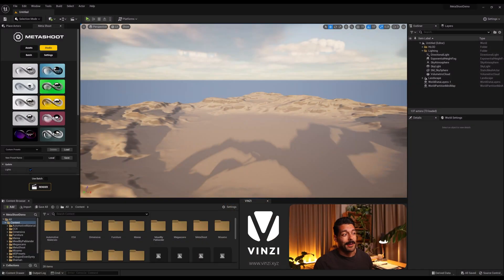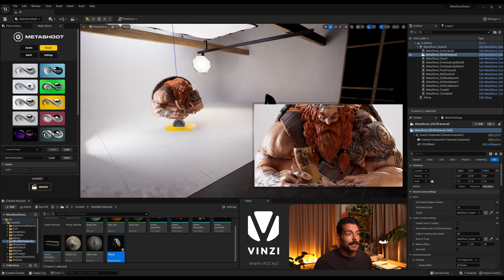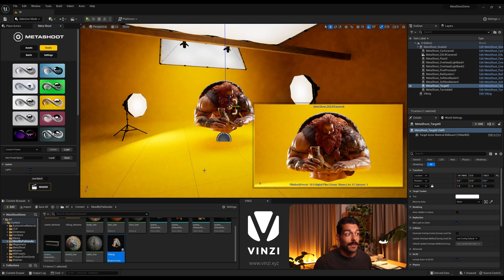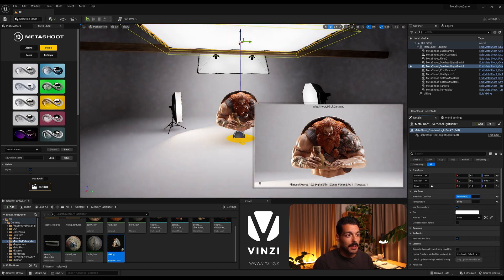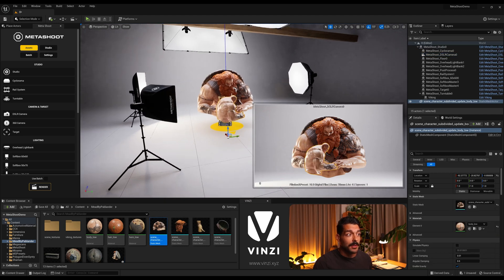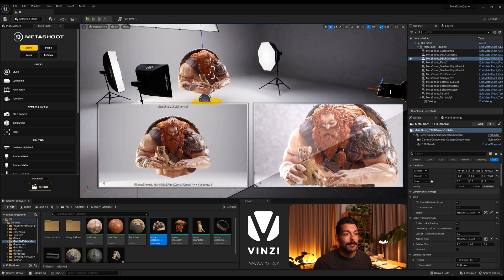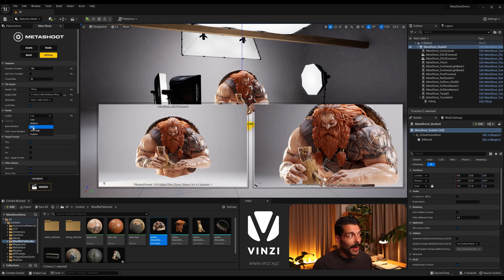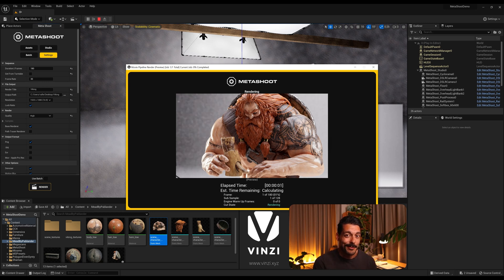360 Turntable for 3D models in Unreal Engine with MetaShoot | by VINZI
MetaShoot is a lighting and rendering plugin for Unreal Engine that gives any creator the ability to produce highly realistic renders in the easiest and quickest way.

It includes lighting and render presets, a simplified render interface with a 1-click button, a 360 Camera / HDRI Maker, and 14 ultra-realistic interactive assets to create your own virtual photo studio.

Created and fully developed by Valle - Jorge Valle Hurtado, founder of VINZI.